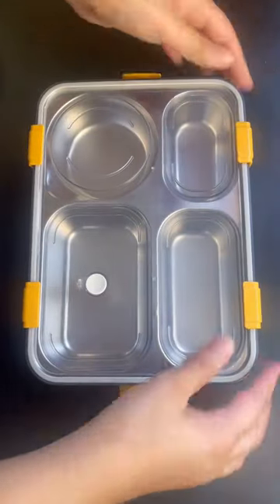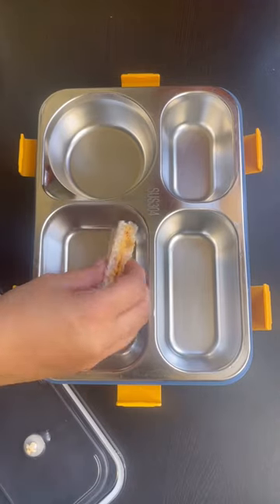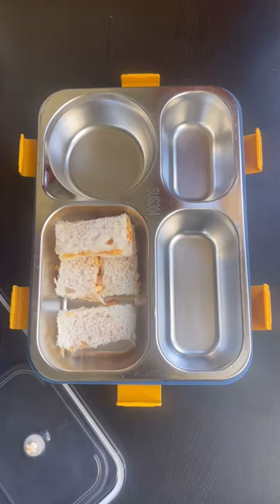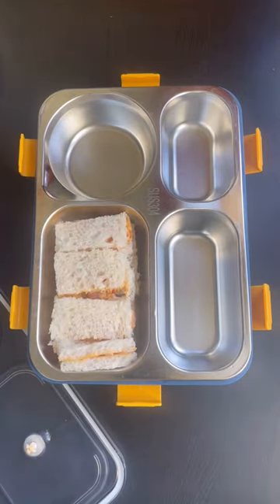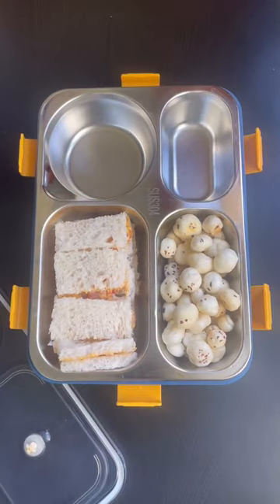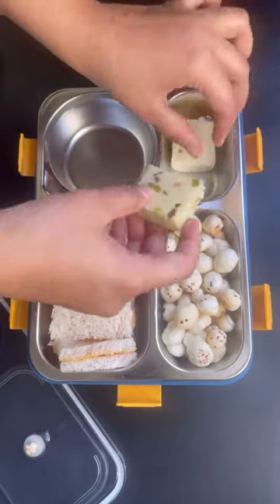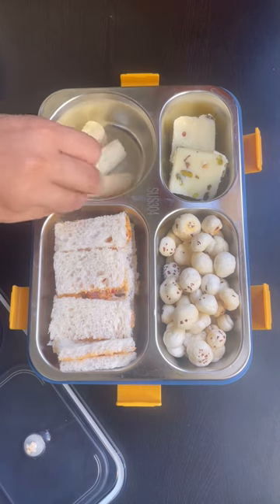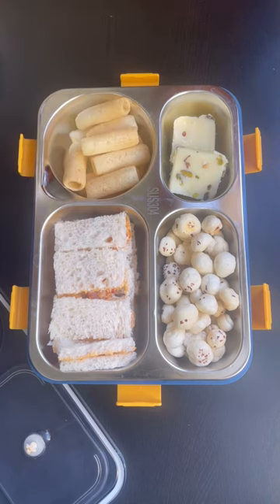Lunch Box Idea | Day - 5 | White Colour Lunch Box